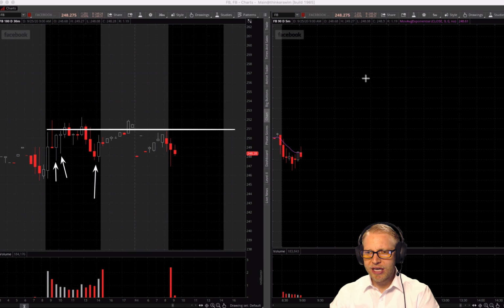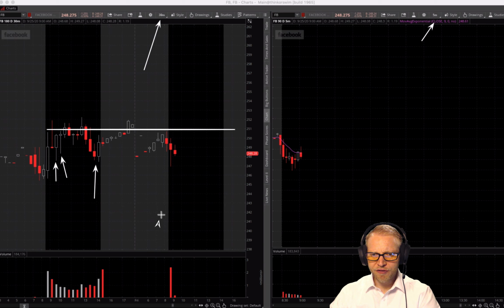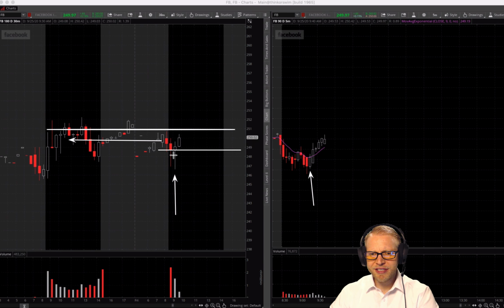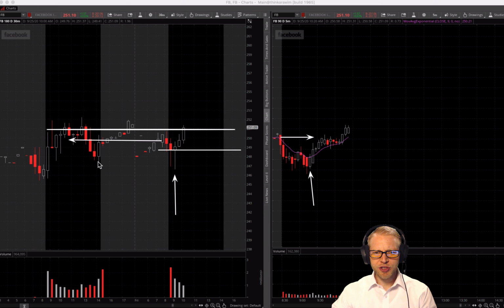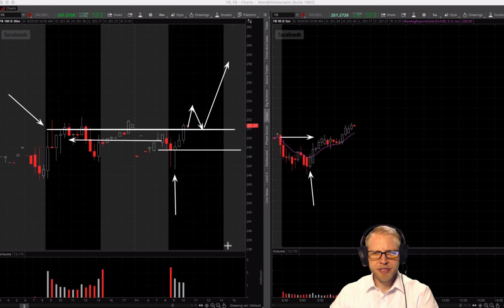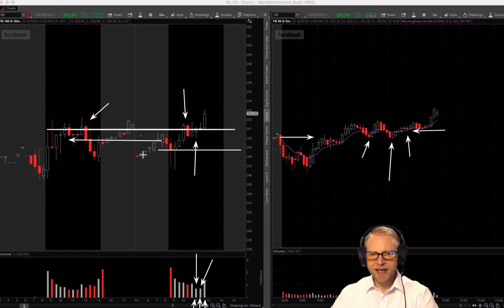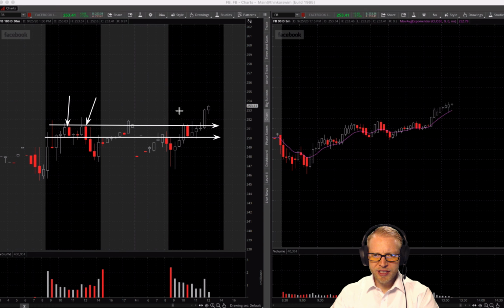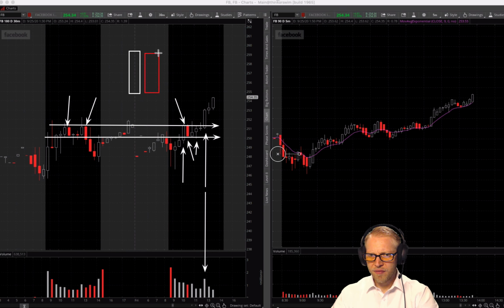How To: Trade A Stock Breakout, Read candlesticks, Price Action & Buying Pressure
How To: Trade A Stock Breakout, Read candlesticks, Price Action & Buying Pressure || How to become profitable in the Stock Market by learning candlesticks and breakouts || This will help new traders in the market. Let's start trading the right way. Q & A every night!
I can't do this alone. I need you to "LIKE" and "SHARE"